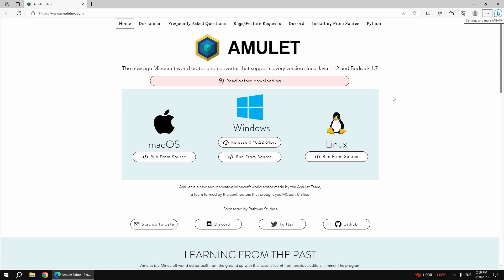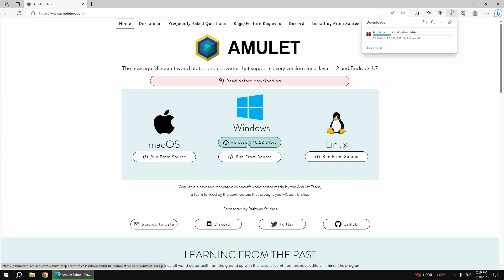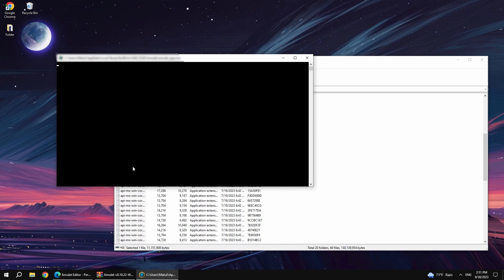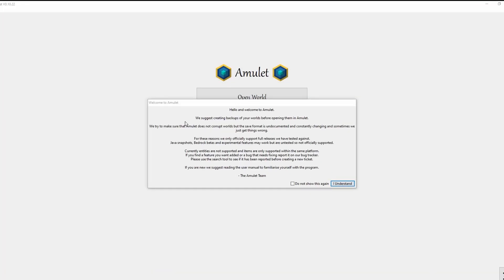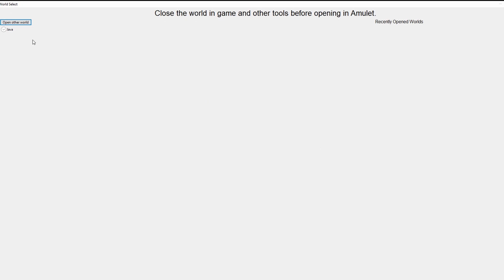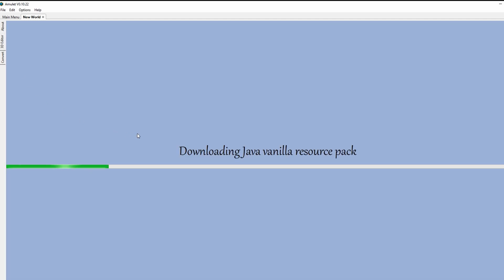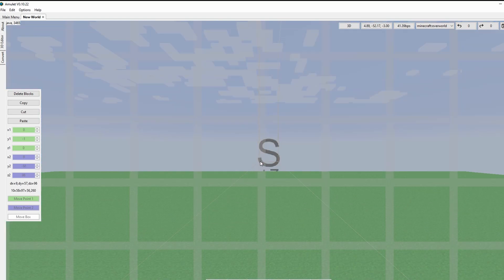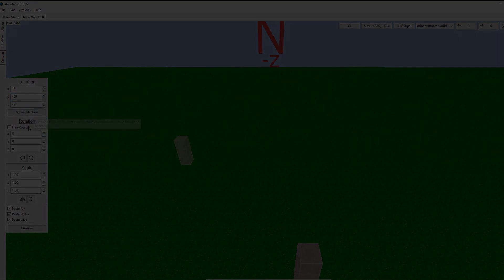How to download AMULET EDITOR for Minecraft 1.12.2+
📦 Downloadable schematics.
🎨 Custom resource pack to elevate your visual experience
🌌 Shader pack to immerse yourself in the Minecraft world like never before
🎉 Exclusive behind-the-scenes content and sneak peeks
🤝 Direct access to personalized assistance and Minecraft tips

If you're reading this, you're an absolute legend! 🌟 Type "EDITOR" in the comments to catch my attention!

Music Used -

Watch:

 • Date Under Rain — SOMM | Free Backgro...